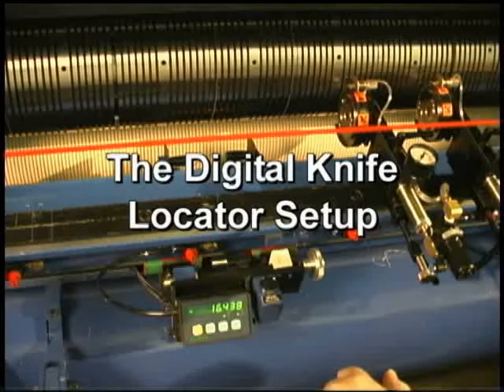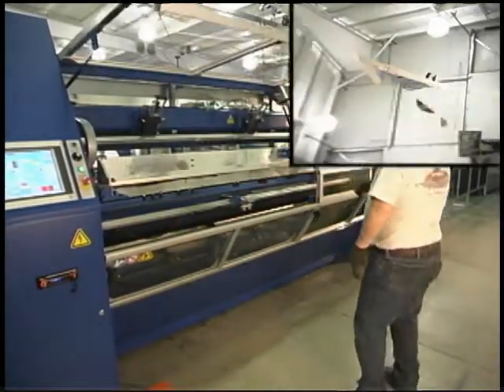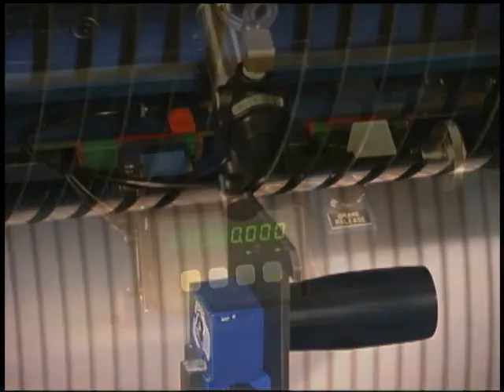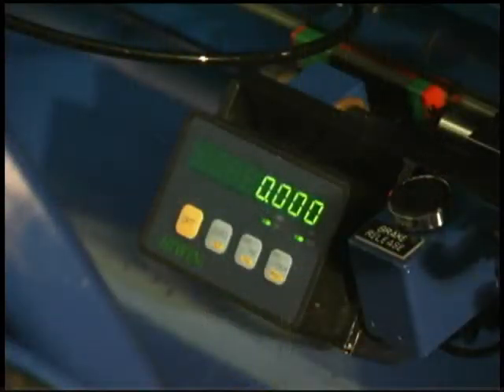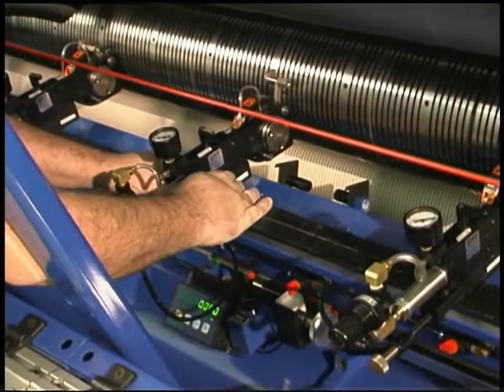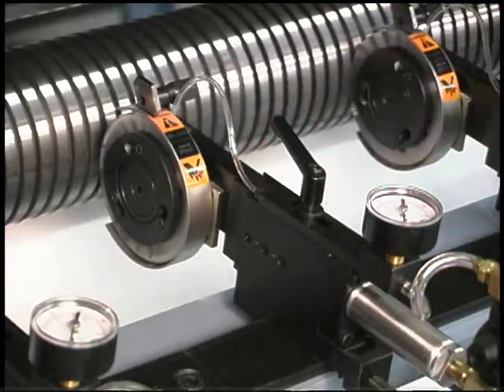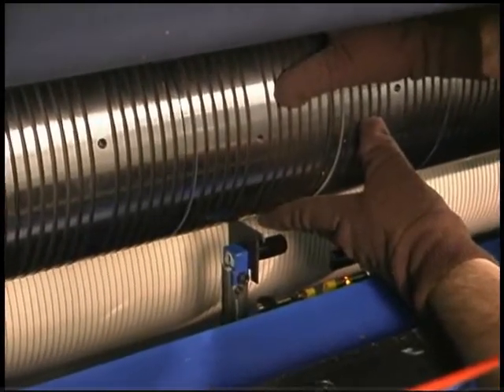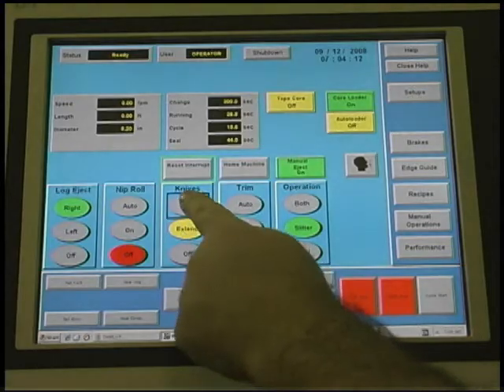Training Demo English Language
This is an educational/training video.  The video was produced as part of a training series to assist machine operators when setting up the machine for production.  The video was also translated into the Dutch language.